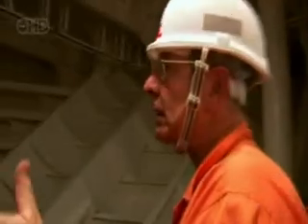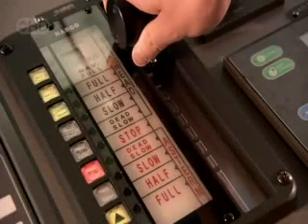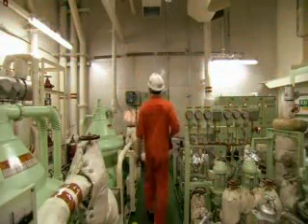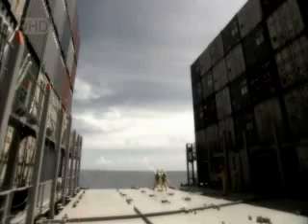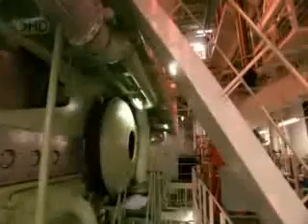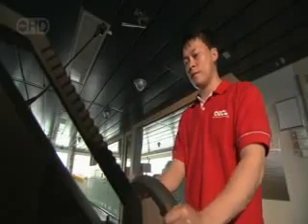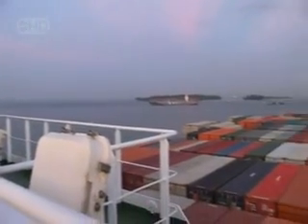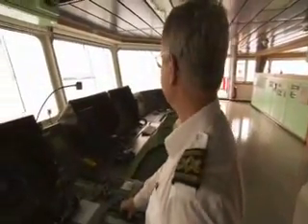Megastructure Megaship Part 02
This is a Megaship sailing our Oceans known as OOCL.